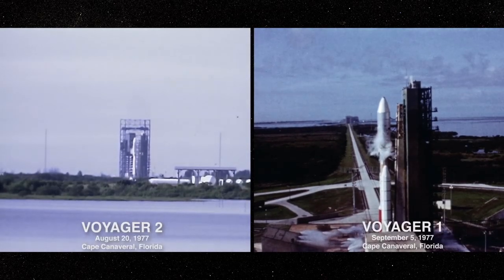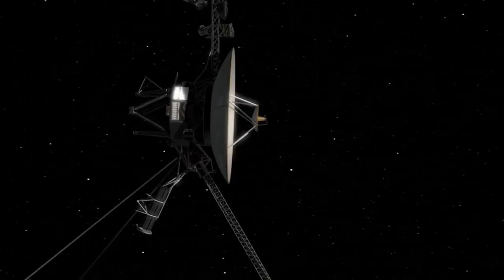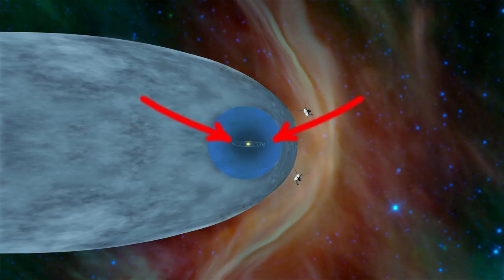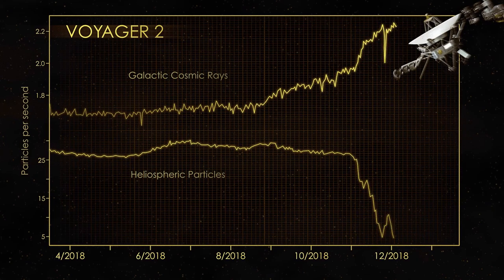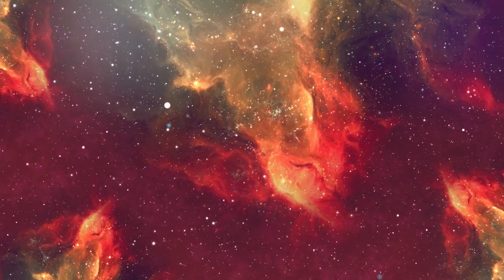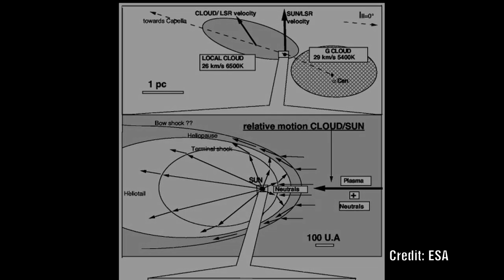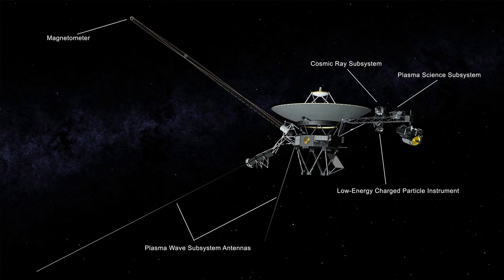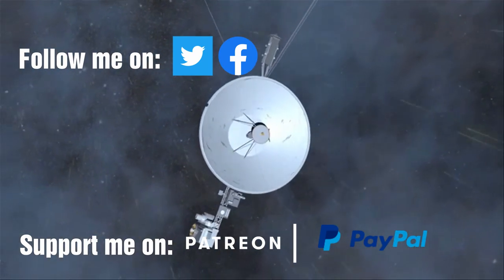What can the VOYAGER 1 & 2 space craft tell us about what lies beyond our SOLAR SYSTEM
It has recently been confirmed that Voyager 2 did indeed leave the Heliopause last year.  What can the remarkable journey of both Voyager 1 and Voyager 2 tell us about what lies beyond our Solar System.  Is there any evidence of an interstellar Birkeland current?  Is our Sun surrounded by a double layer?  What can the data from these 2 craft tell us about this environment?

References:
Voyager crossing Heliopause